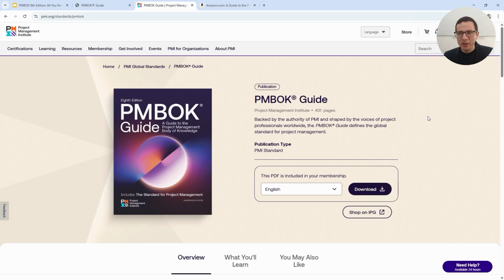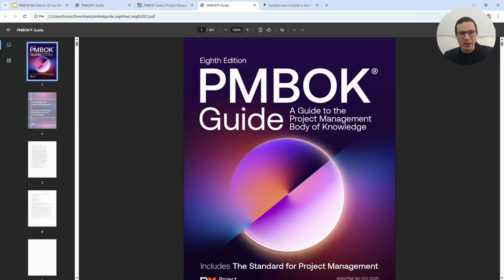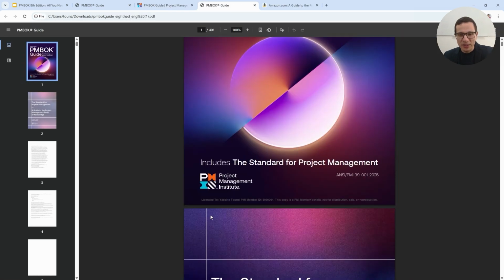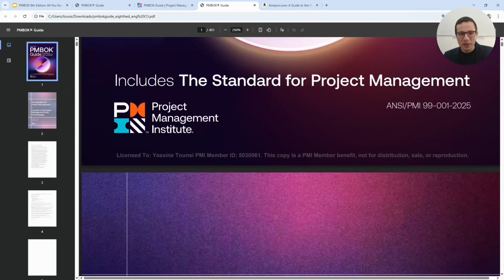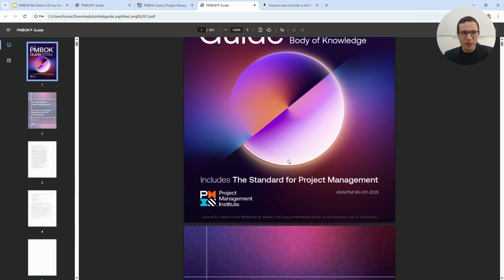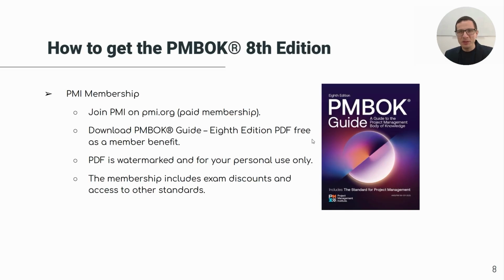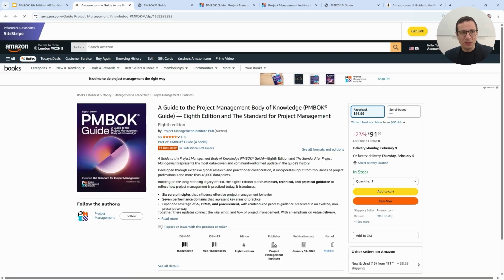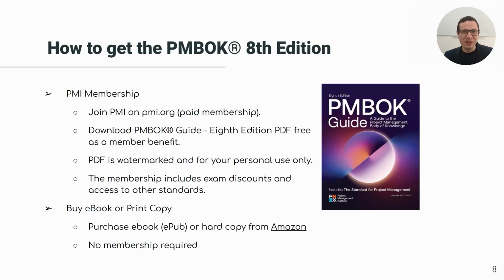How to Download PMBOK 8th Edition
Watch the video as I explain step by step how to get your PMBOK 8th Edition copy!